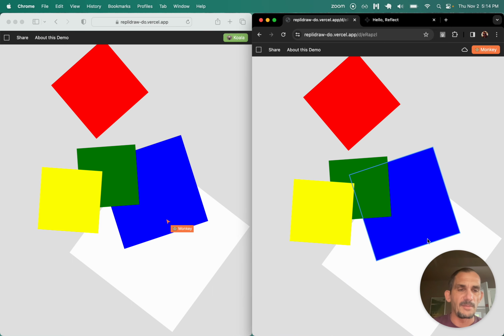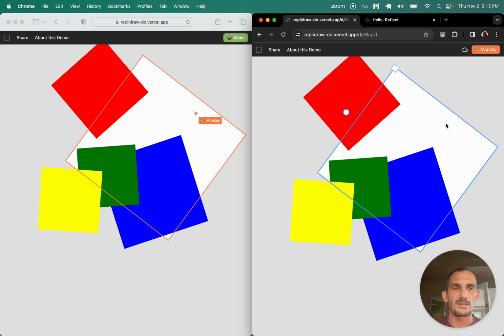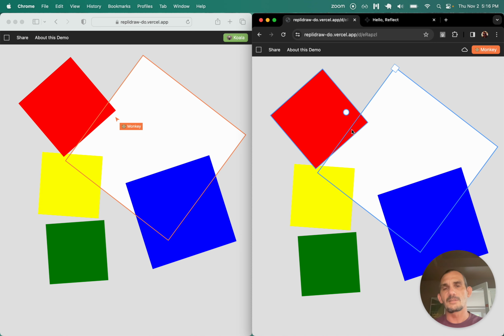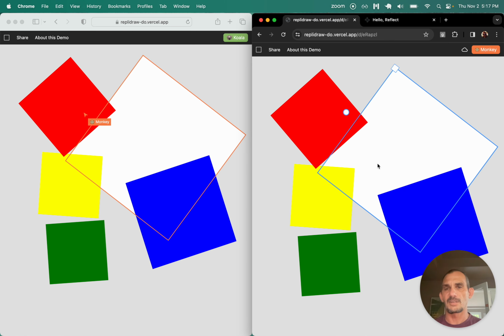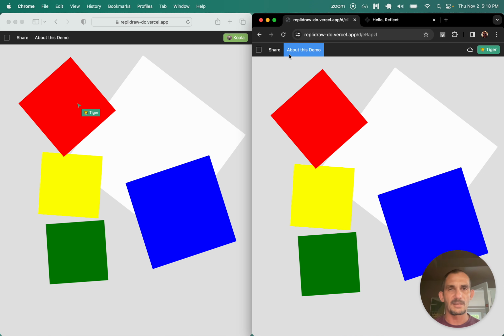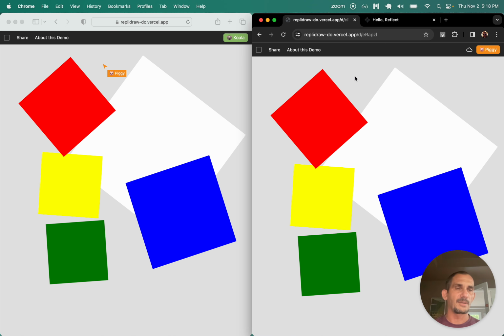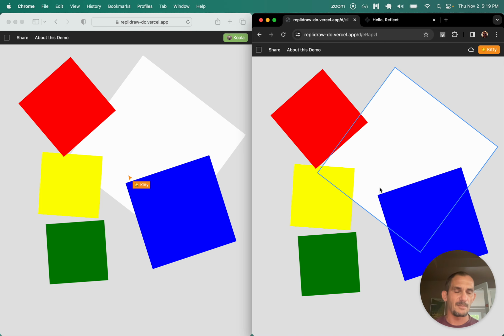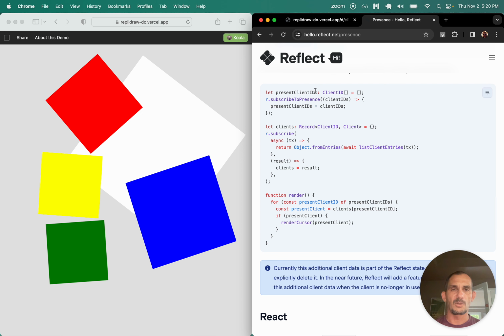Presence in Reflect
Quick overview of the presence features of Reflect